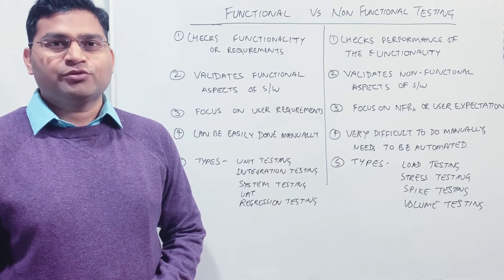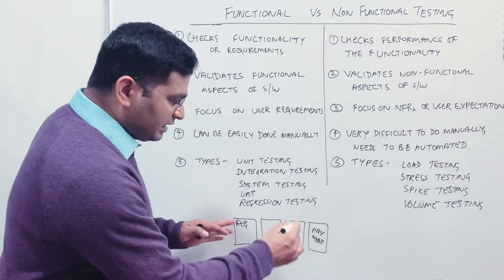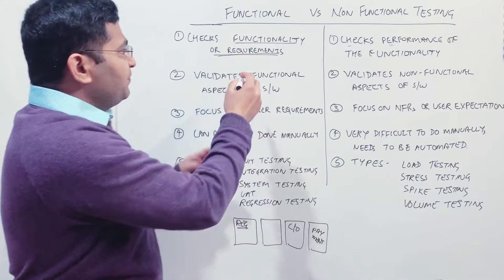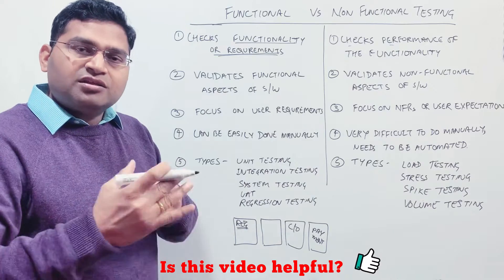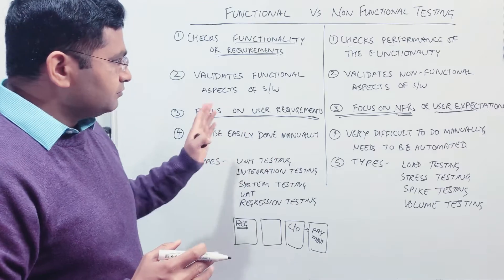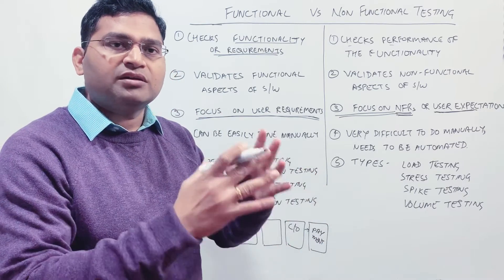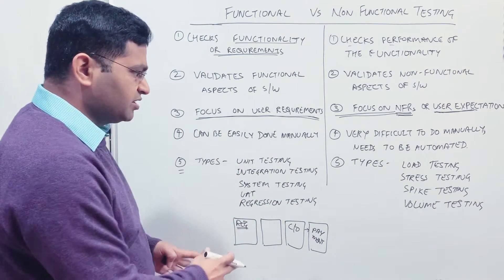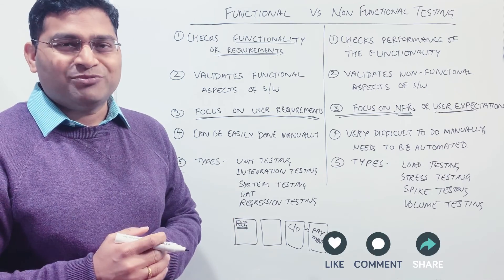Software Testing Tutorial #22 - Functional Testing vs Non Functional Testing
In this Software Testing Tutorial, we will learn about the differences between functional testing vs non functional testing. Functional testing in software testing checks functionality or requirements whereas non-functional testing tests the performance of the software application.

Functional testing focuses on user requirements but non-functional testing focus on NFR or user expectation. Watch the complete tutorial to understand the differences between functional and non functional testing.